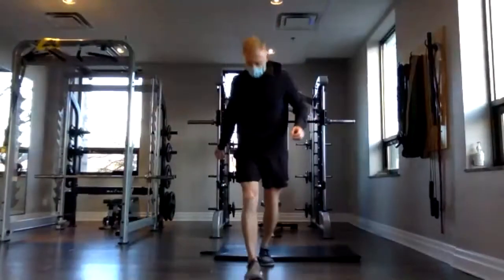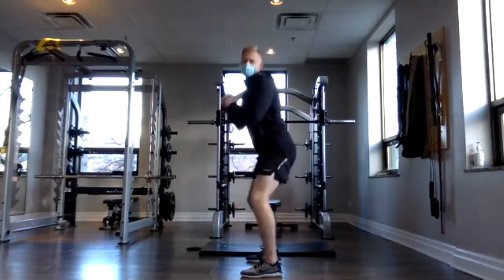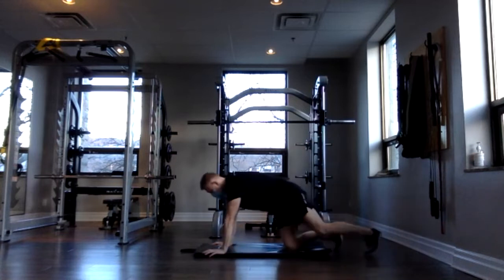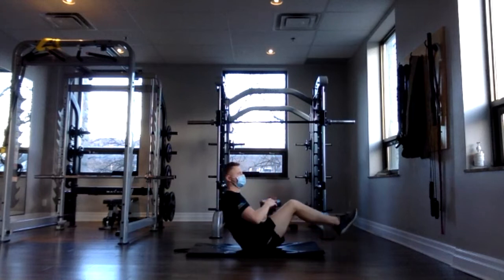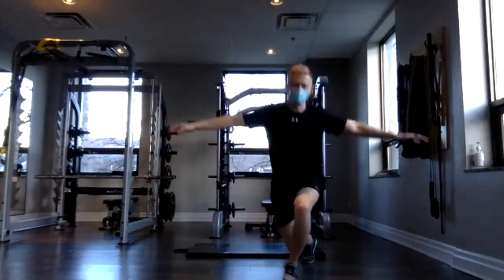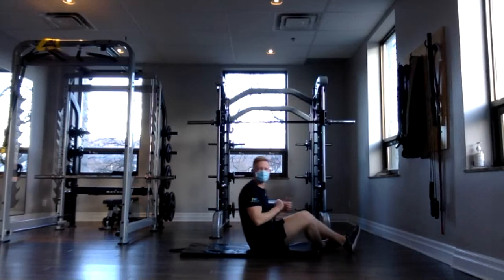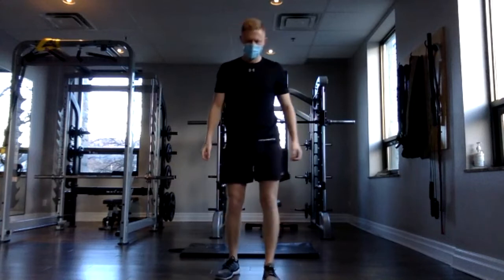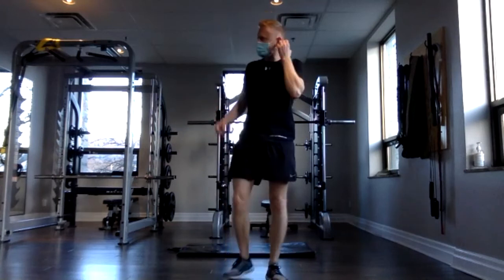Tyler's Body Weight Workout 38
This is a body weight workout that can be completed anywhere, without any equipment.  However if you have any dumbbells available, they could be added for an increased challenge.

3 Rounds of:
- Squats
- Squat Pulses
- Curtsey Lunges with Arm Circles
- Shoulder Taps
- Push Ups w/ Full Supermans
- Plank w/ Twists
- Russian Twists
- Jumping Jacks